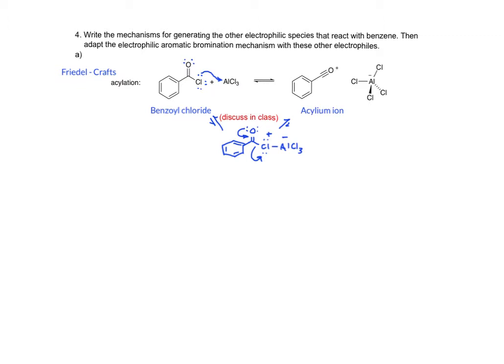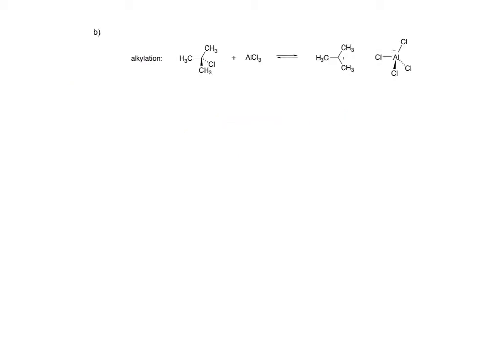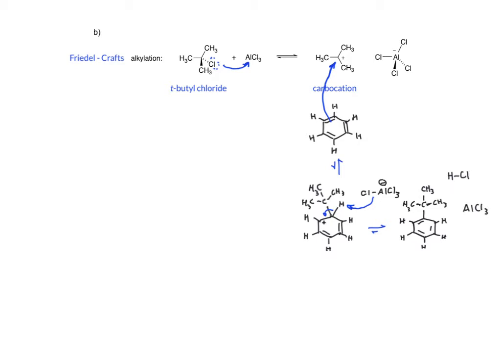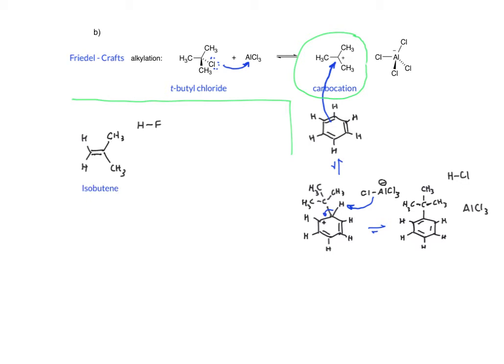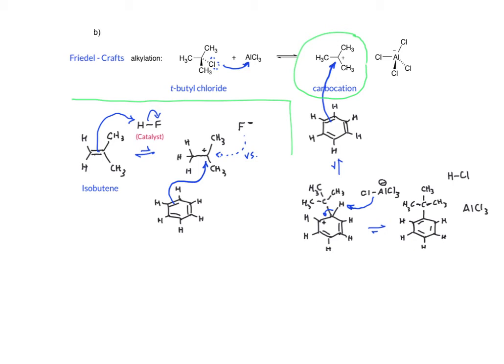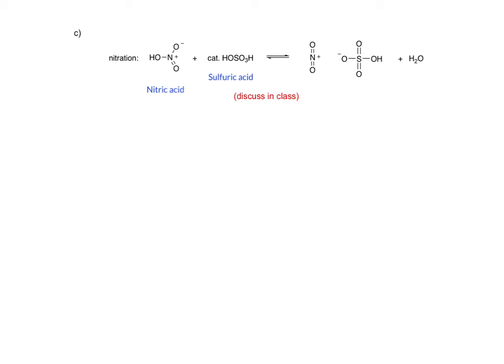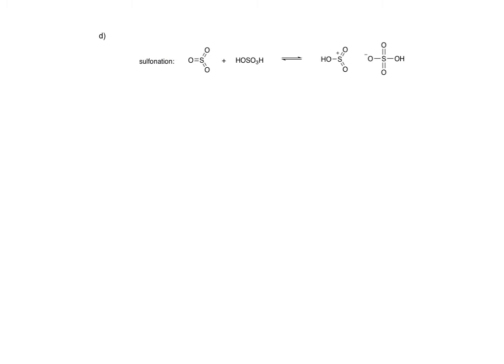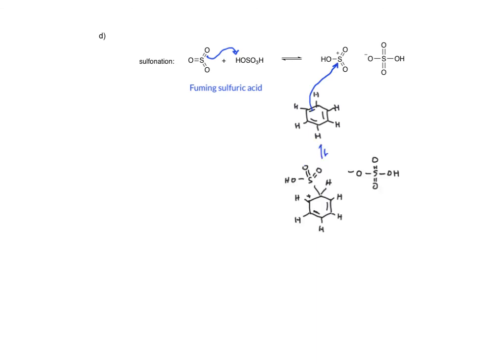Module 3A, 4 specific examples